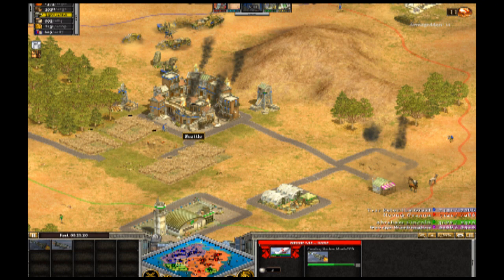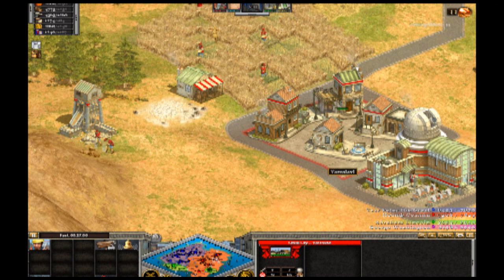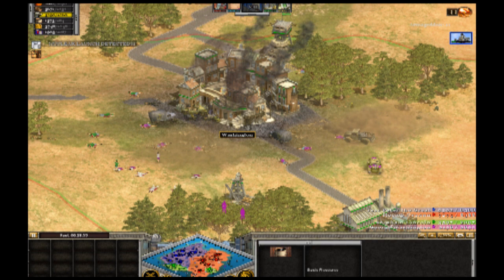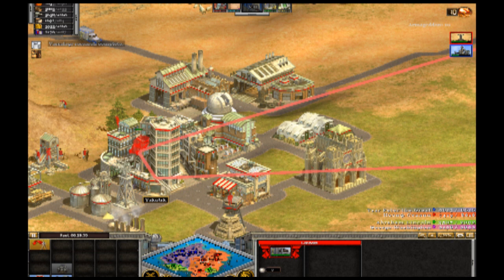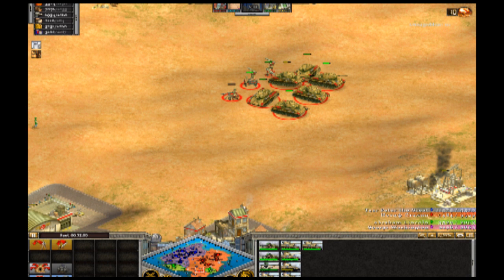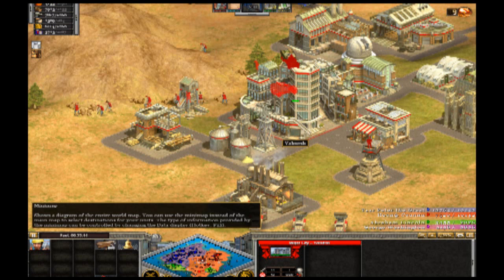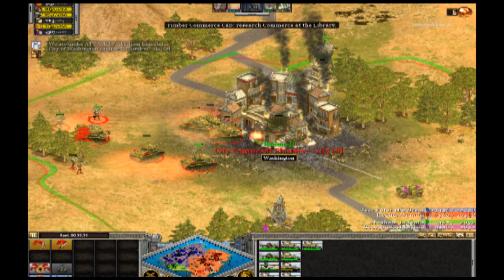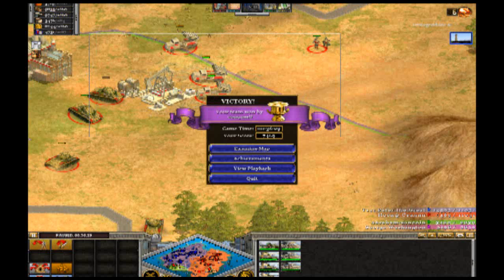Lets Play Rise of Nations: Thrones and Patriots - Cold War Part. 2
Alright time to learn the basics of the RTS gameplay in Rise of Nations and once that is over its off the the Korean War!!!

Also don't forget to join the NKVD to join me and others for a game of L4D or Empire.